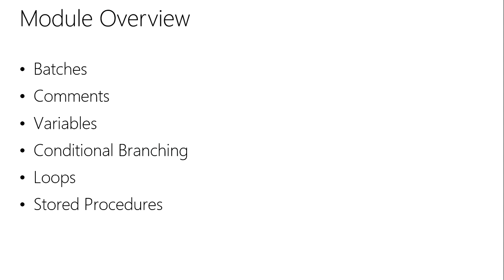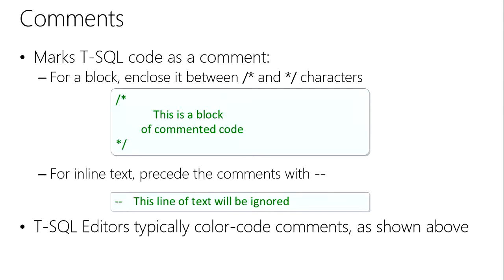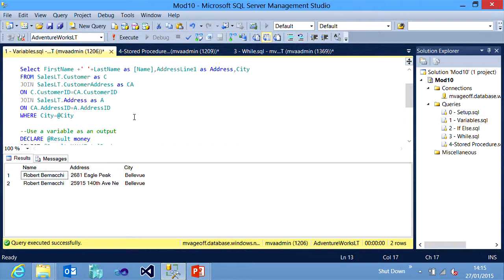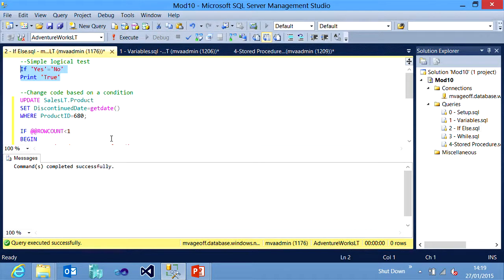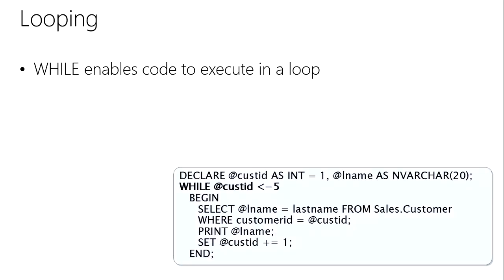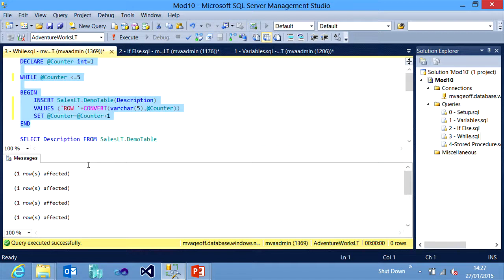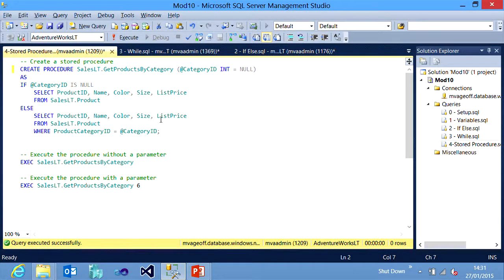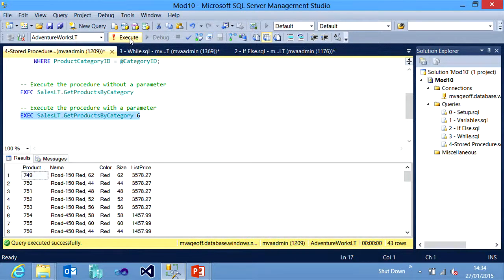10 - Querying with Transact-SQL - Programming with Transact SQL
Décimo vídeo del curso Querying with Transact-SQL de la plataforma  MVA de Microsoft, subido con el fin de poder utilizar los subtítulos con traducción automática, para aquellos que aún no se nos da mucho el inglés.